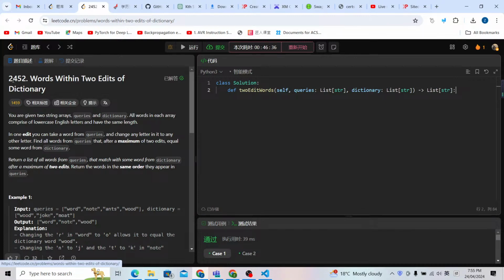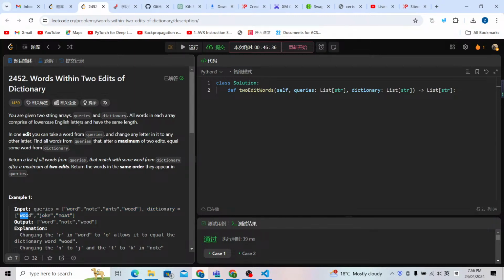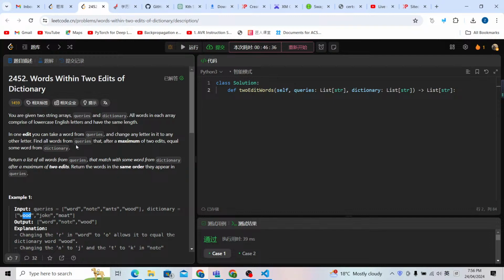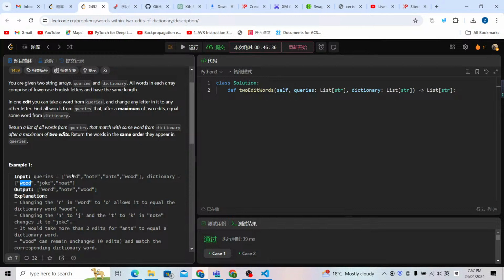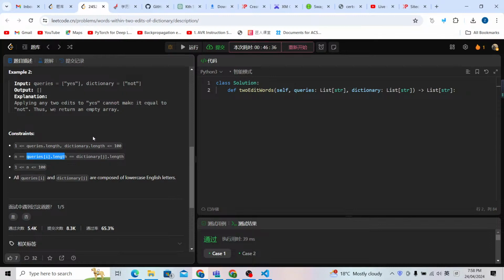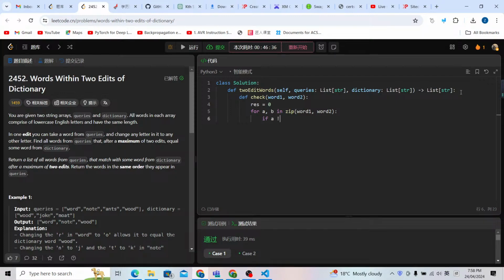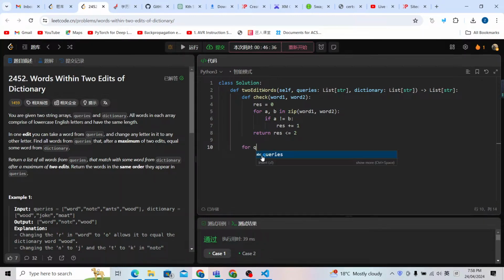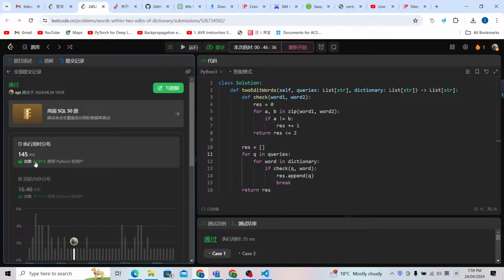Leetcode 2452. Words Within Two Edits of Dictionary (simulation)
2452. Words Within Two Edits of Dictionary